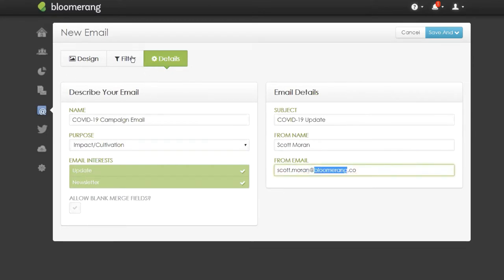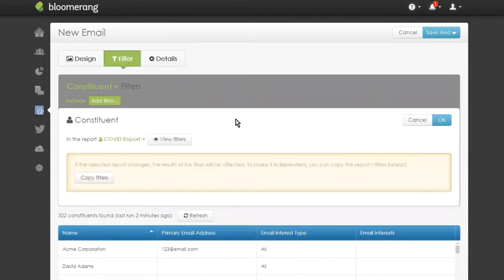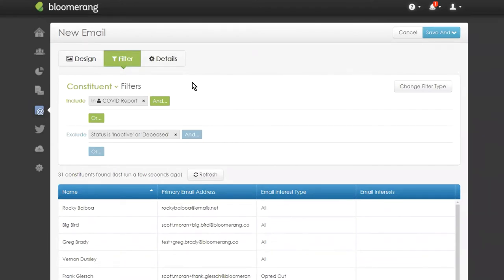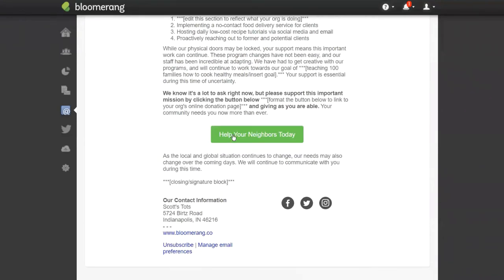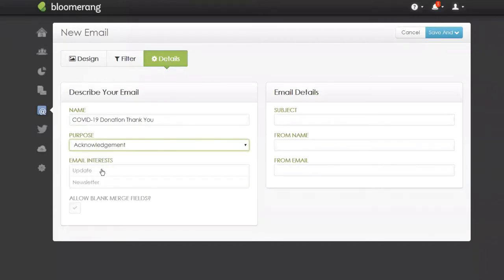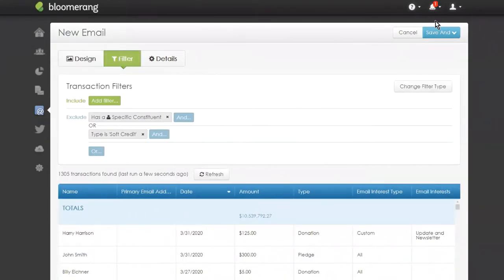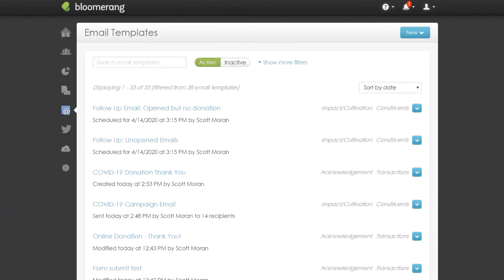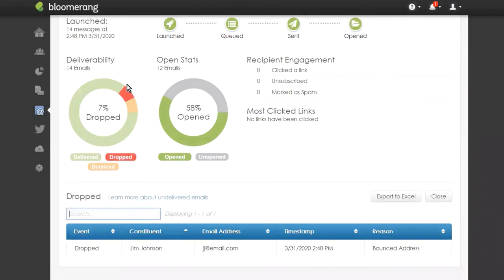Set up a COVID-19 Email Campaign in Bloomerang